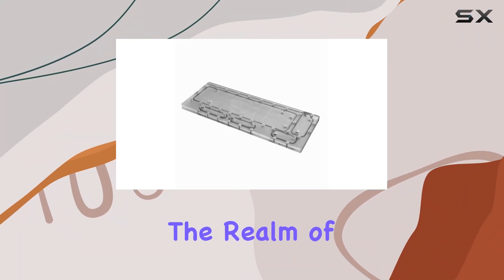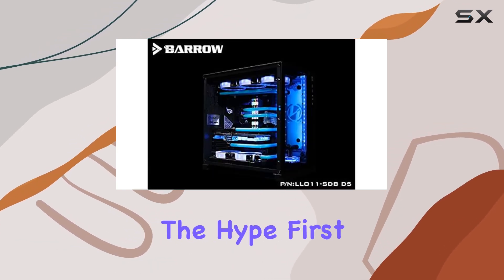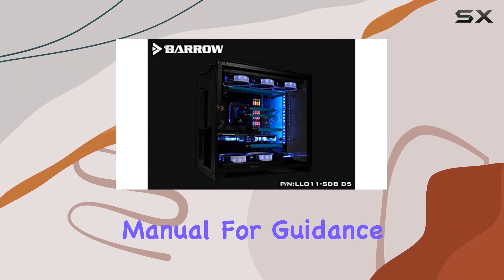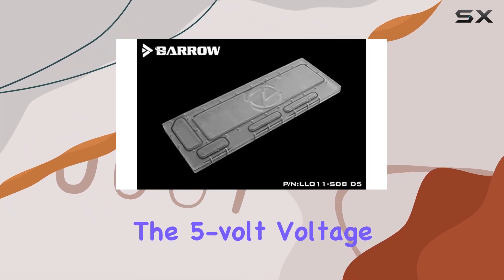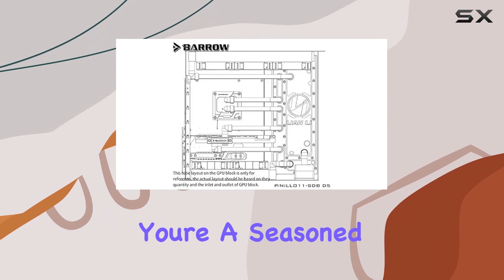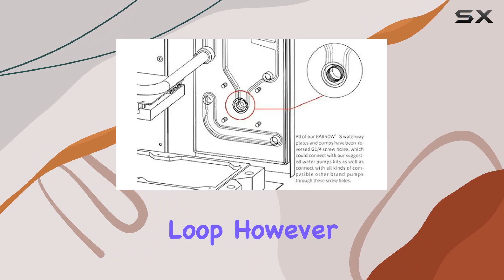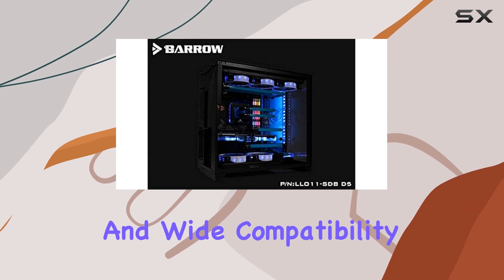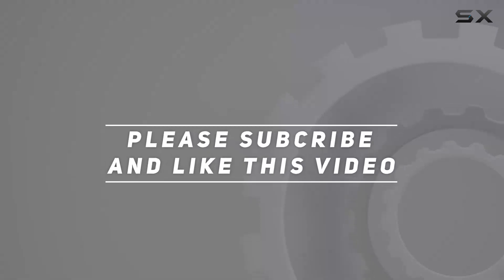Barrow LRC 2.0 Side Waterway Plate: The Ultimate Cooling Solution?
0:00 Intro
0:06 Review

Things that we mentioned in this video:
Barrow LRC 2.0 Side : B08288TTBV